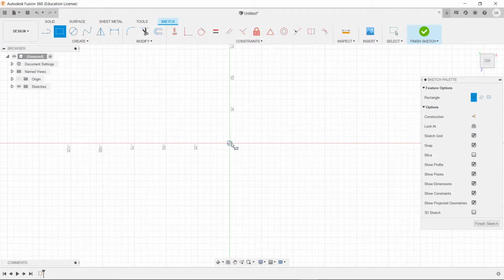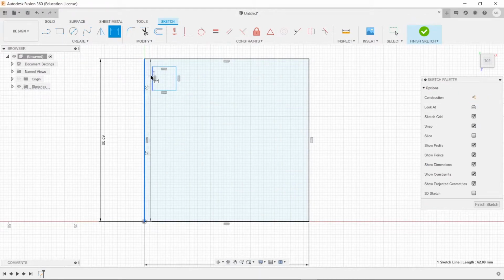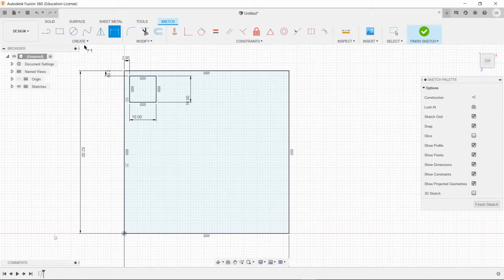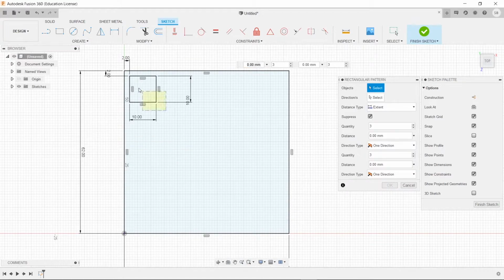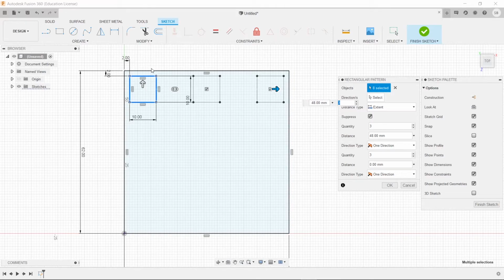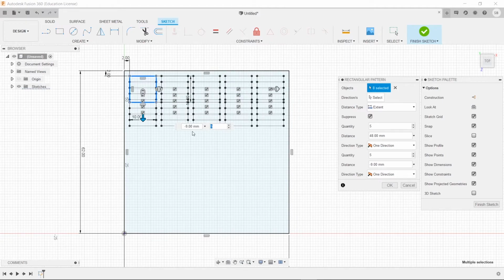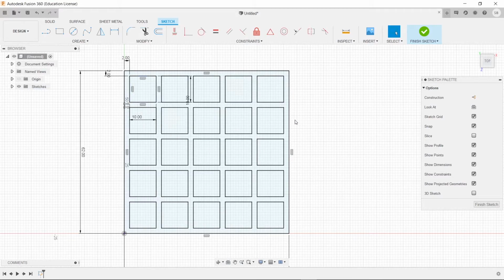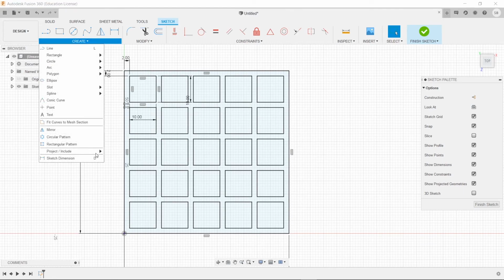Fusion 360: How to use the Rectangular Pattern tool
Using the rectangular pattern tool allows us to draw repeated objects very quickly in perfect succession so we don't have to dimension everything individually.